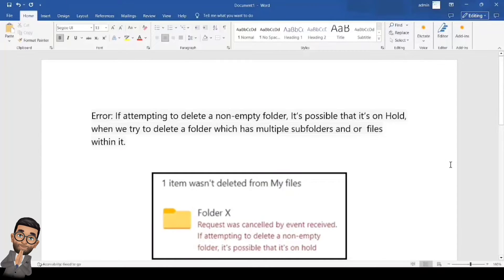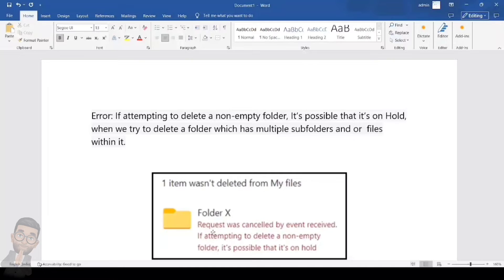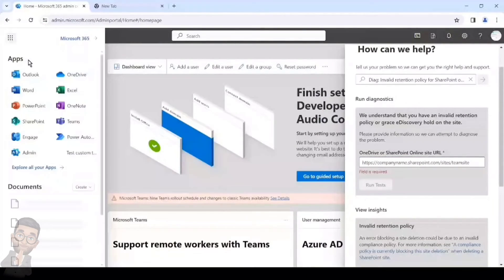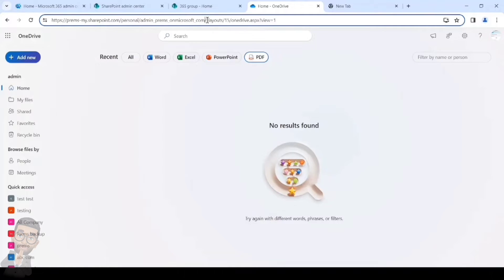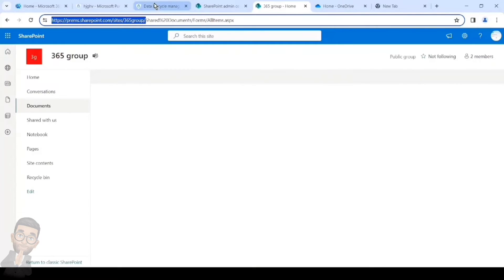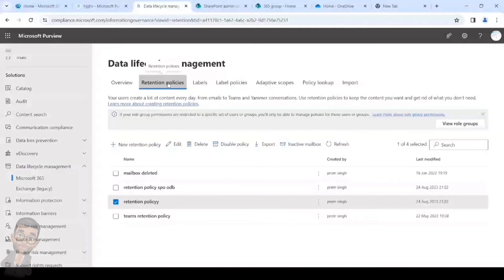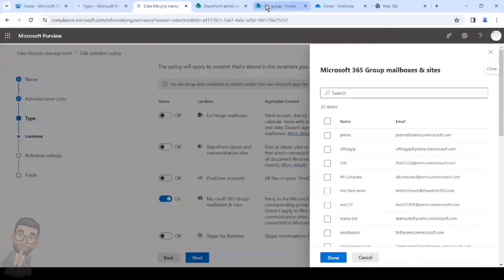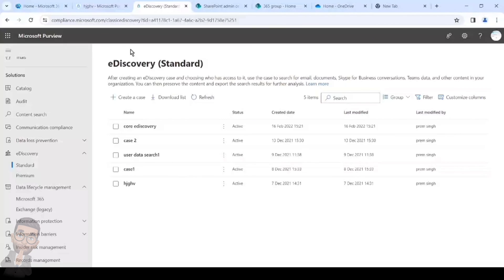Fix If attempting to delete a non-empty folder It’s possible that it’s on Hold Error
Hi this is Admin, in this video we will talk about the error, If attempting to delete a non-empty folder, It’s possible that it’s on Hold, when we try to delete a folder which has multiple subfolders and or  files within it.

If you are getting the error on your OneDrive or SharePoint site when you try to delete a folder with multiple sub folders and files in it, it could be because of a hold.

In this video we will get to know how identity a hold and remove it from SharePoint or OneDrive location.